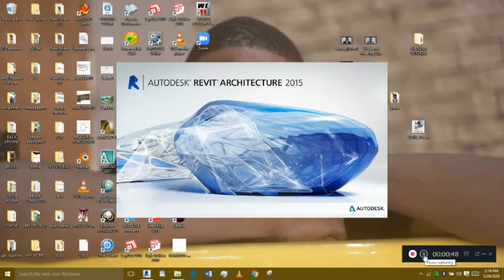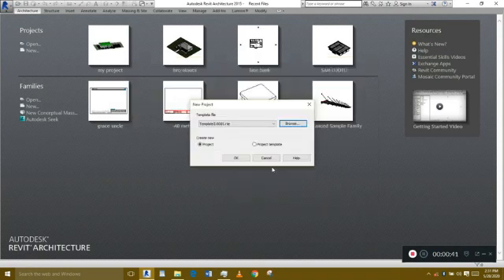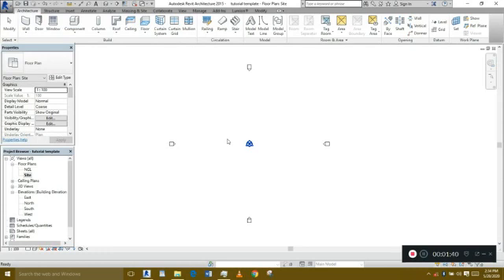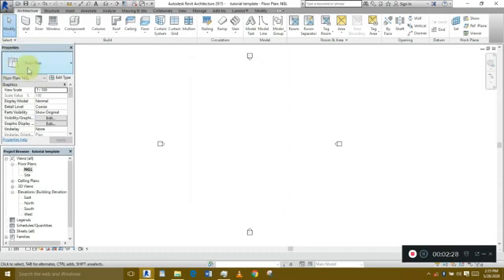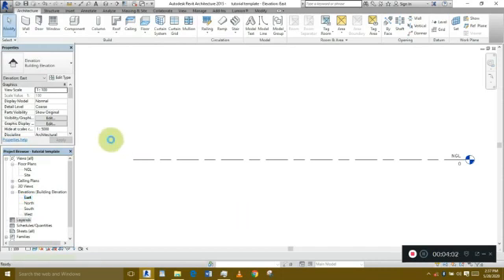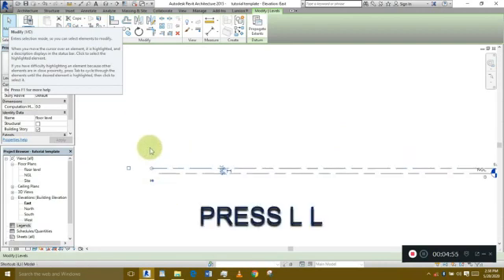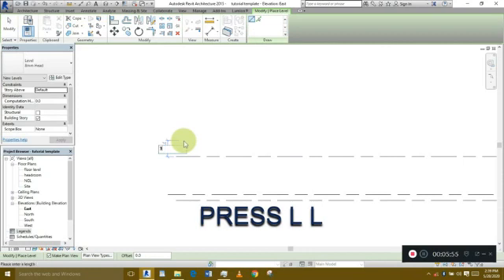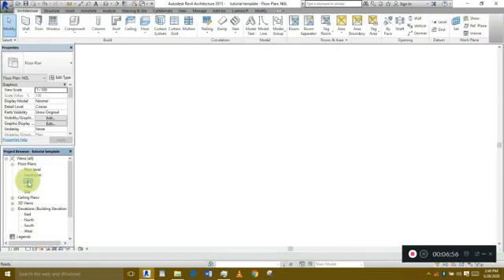REVIT TUTORIAL 1 - INTRODUCTION TO REVIT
This is the first of my Revit Tutorial Videos
For Revit Beginners
Please